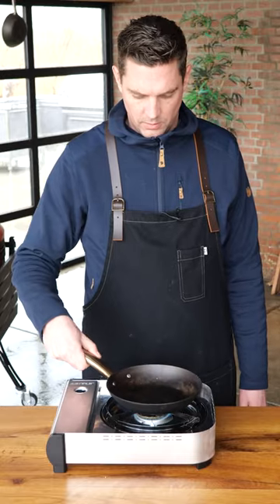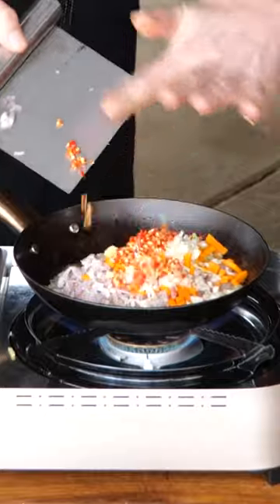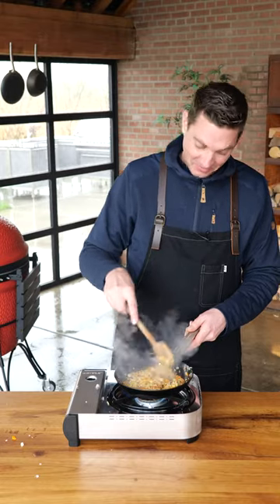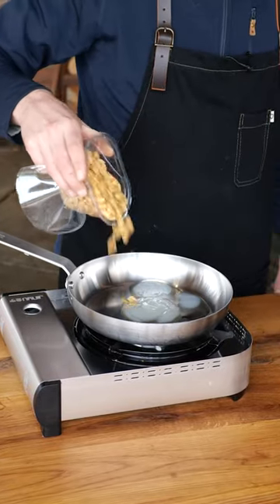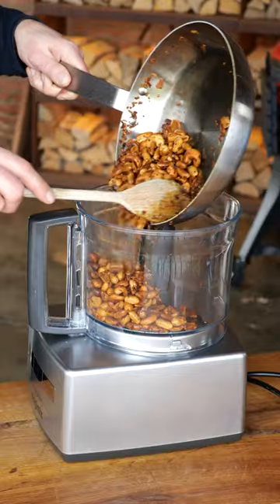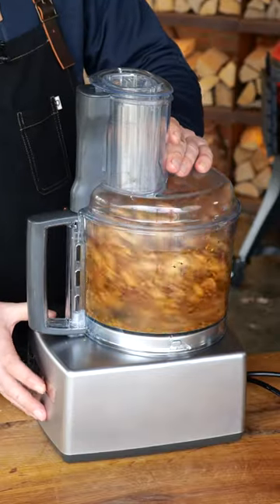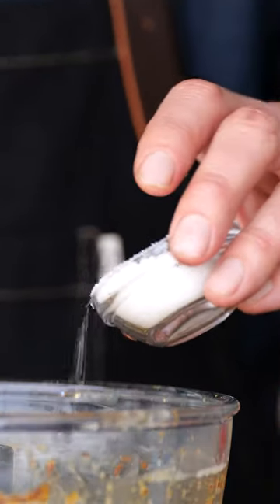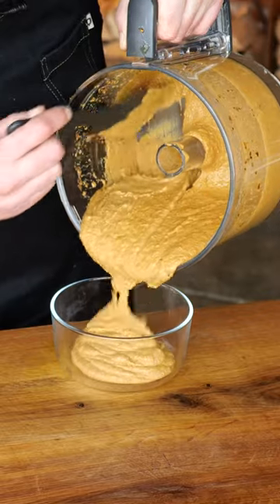The best peanut sauce in the world